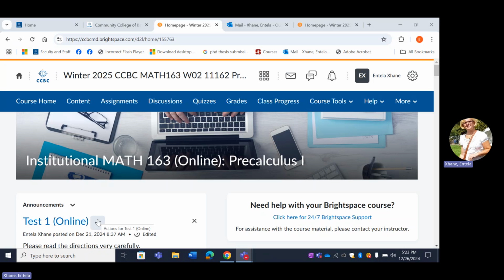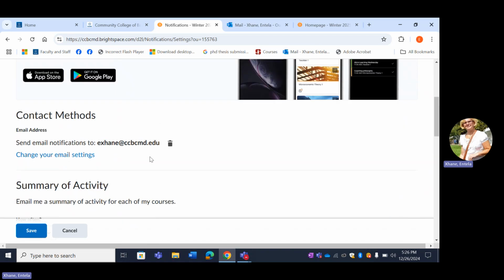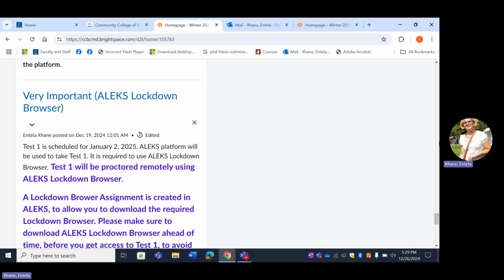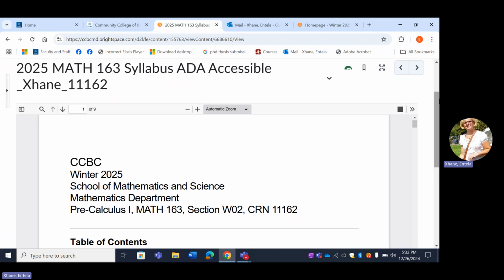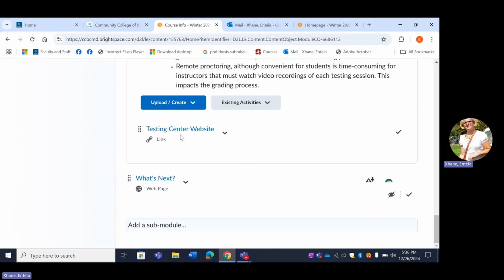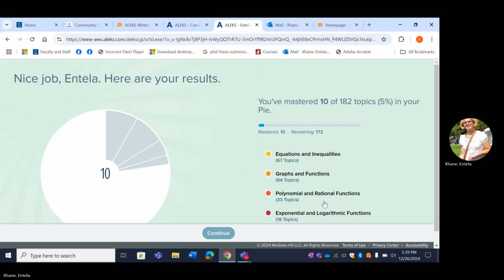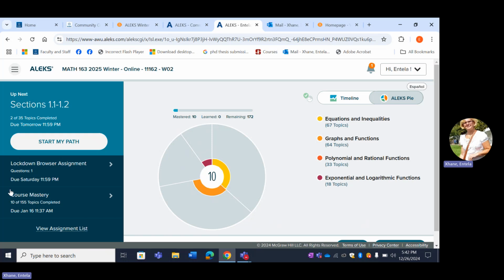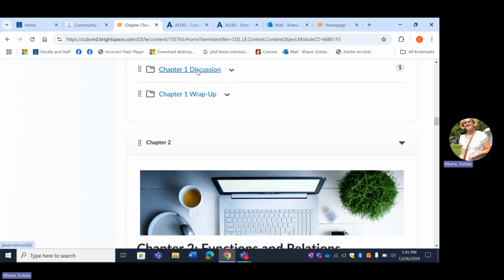Introduction and Course Details 20241226 172220 Meeting Recording